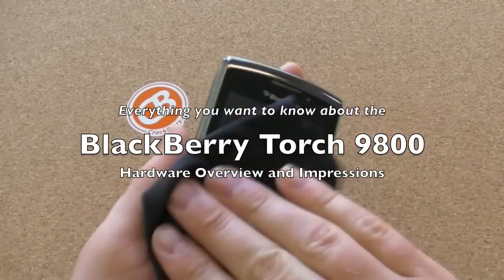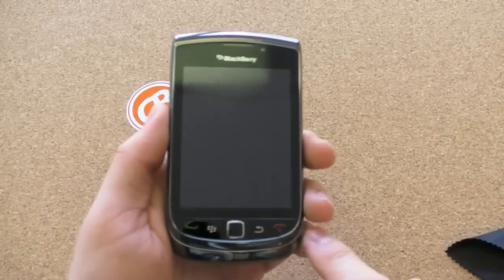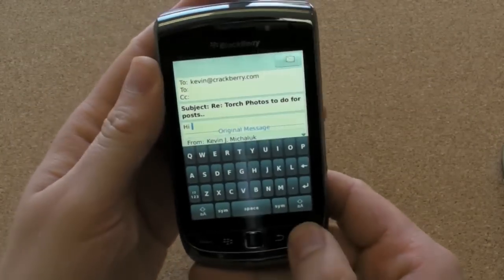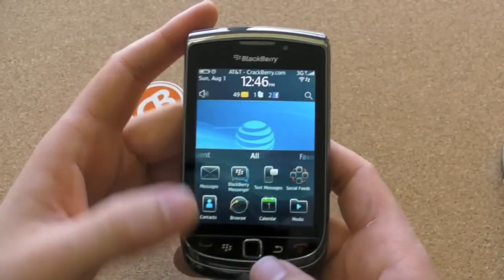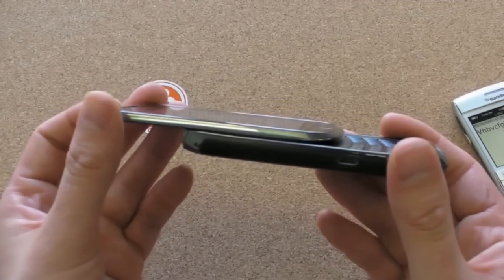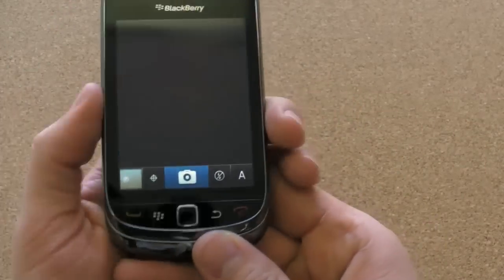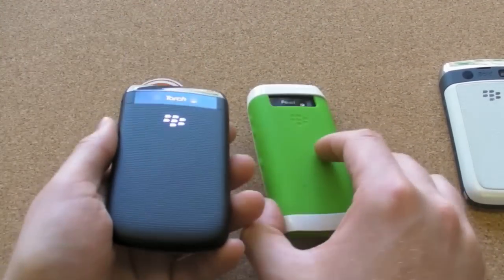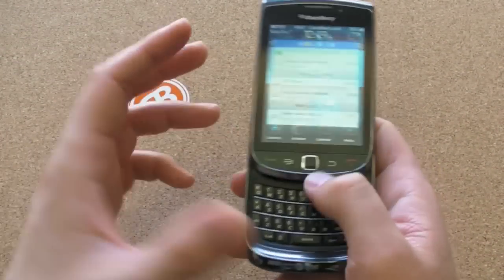BlackBerry Torch 9800 Review